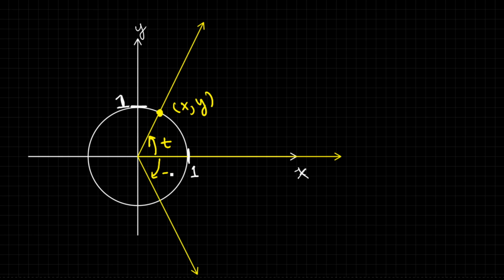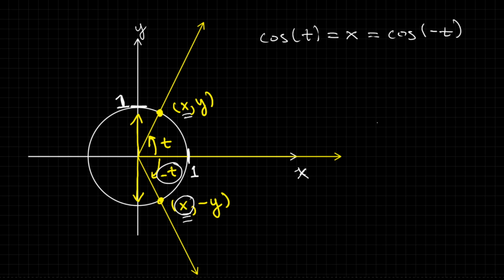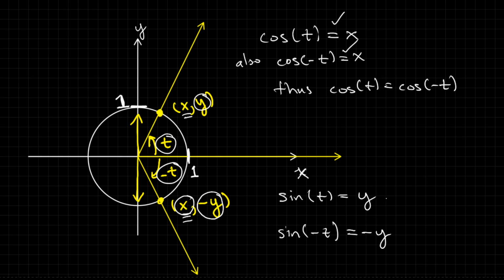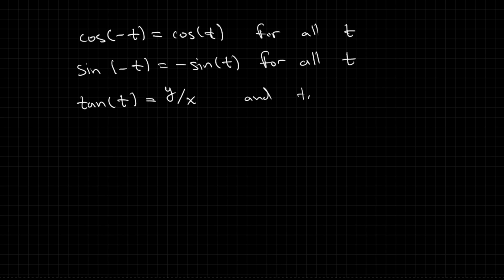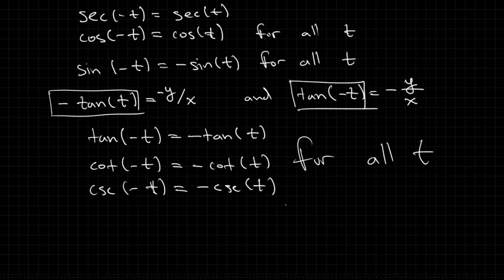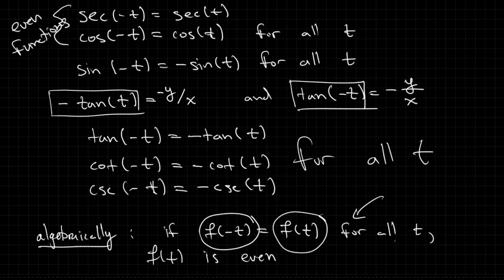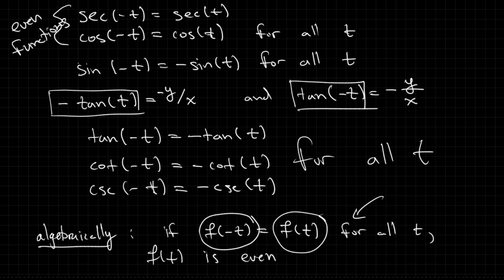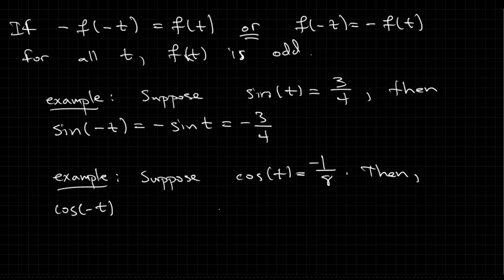5.3.3.1, Even and odd trigonometric functions